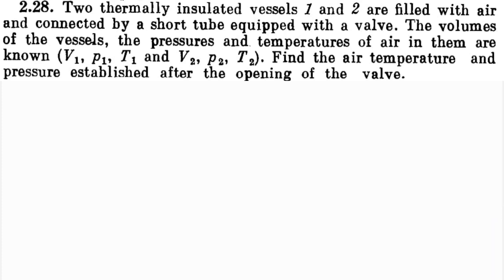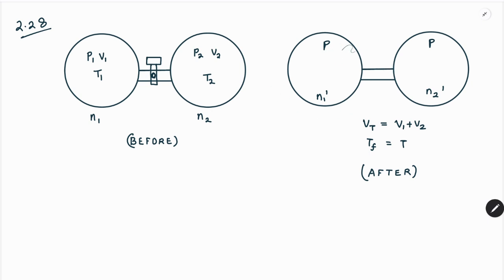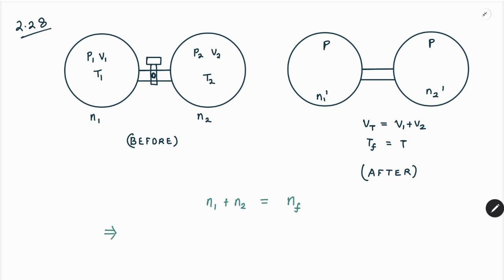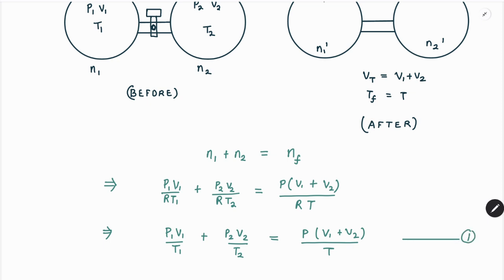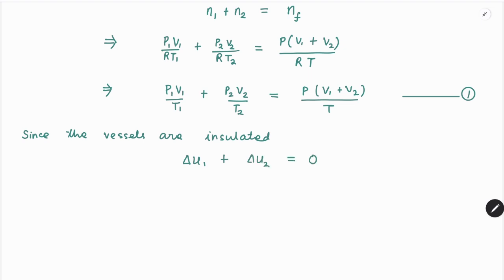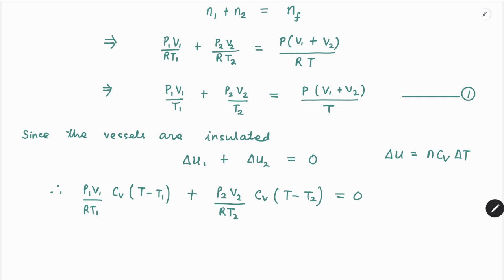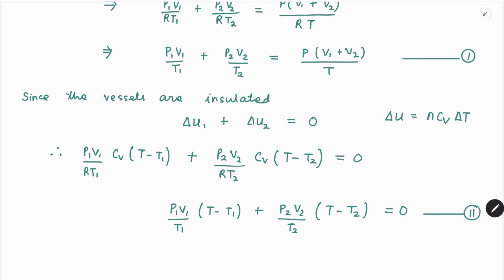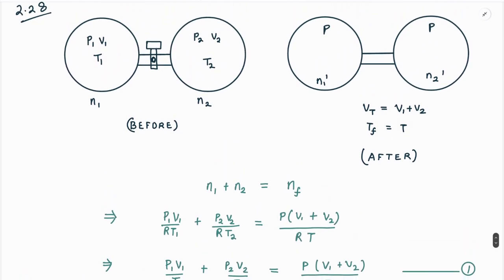Essential Irodov Problem Solving Series | Question 2.28 | JEE / NEET | Concept Building